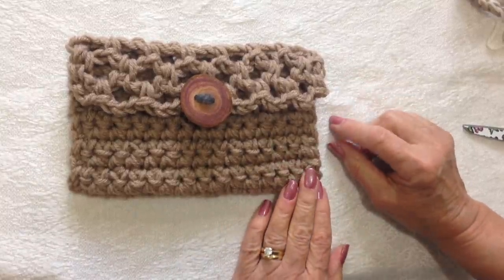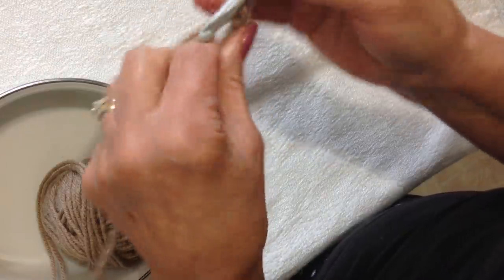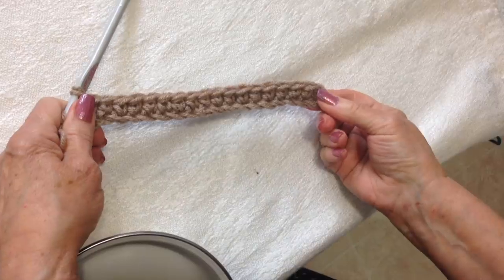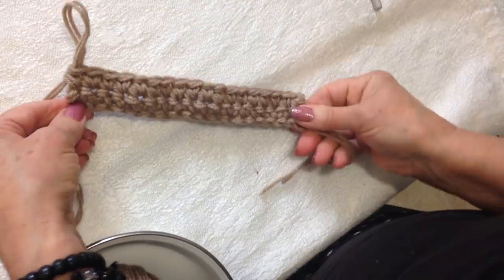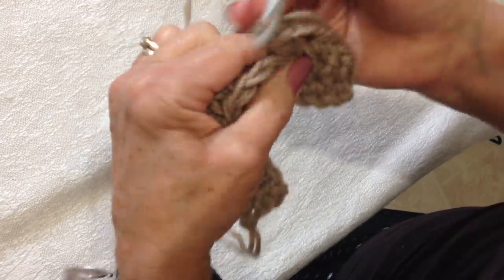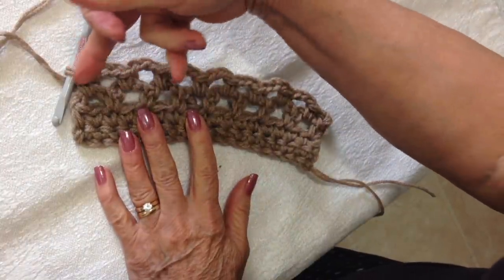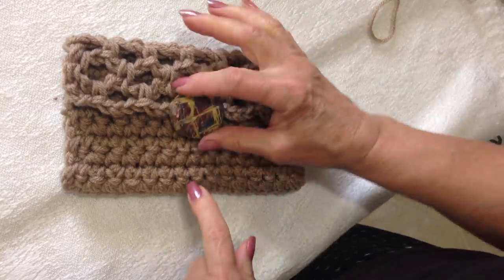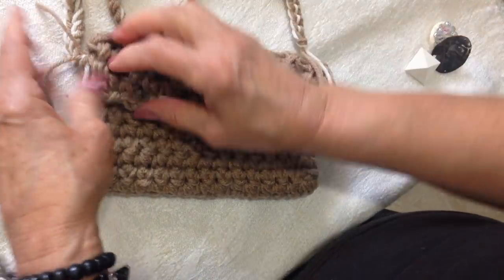CLUTCH PURSE OR CROSS BODY BAG crochet pattern, BAGS AND PURSES, video # 1602, Pat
CLUTCH PURSE OR CROSS BODY BAG crochet pattern,

9 PIECE crochet hook SET: ($3.99)
3 mm to 12 mm crochet hook: